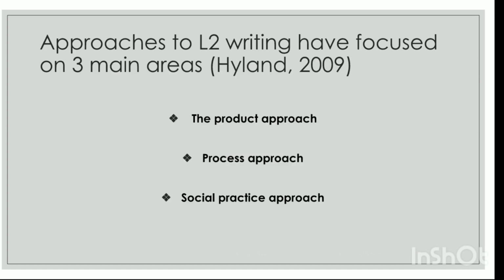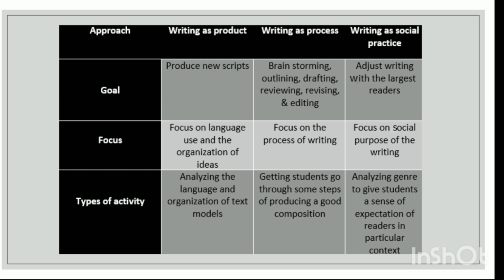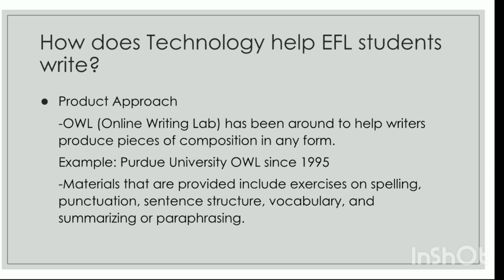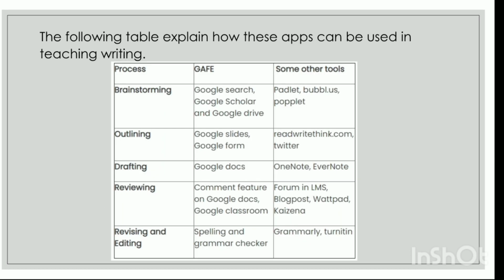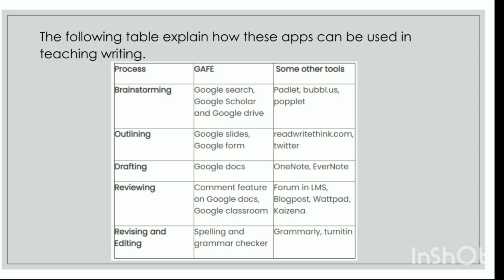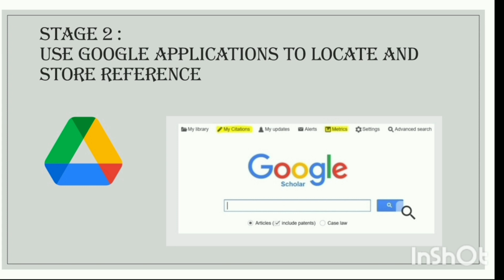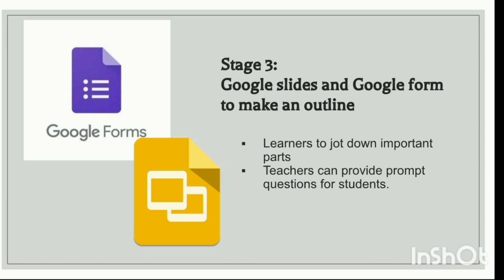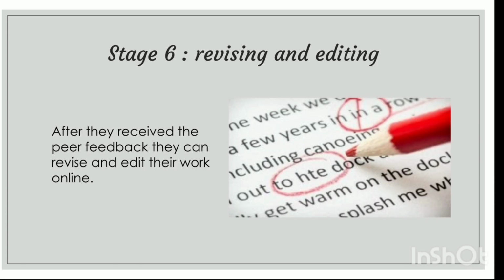Teaching Writing with Technology by Group G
Our group members consist of
Natallia (111)
Arum (114)
Cintia (014)
Kevin (069)